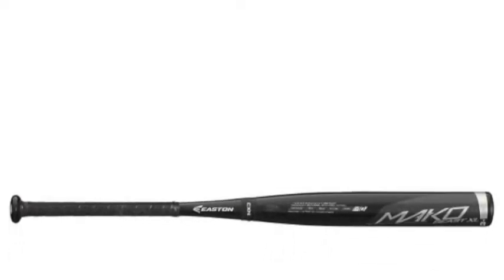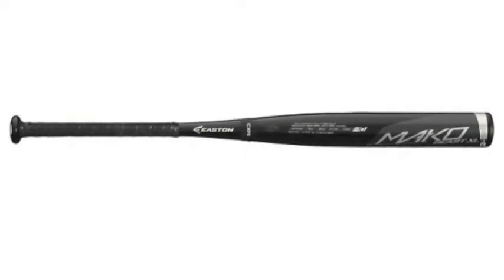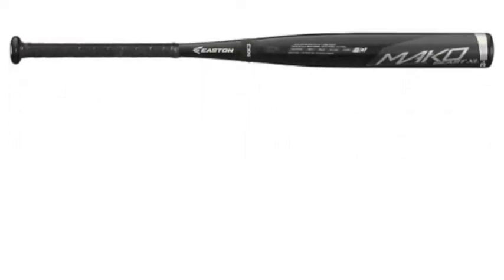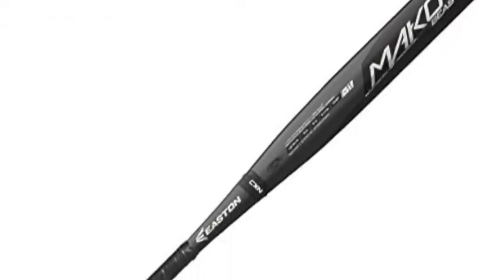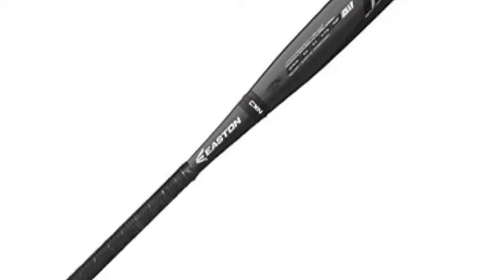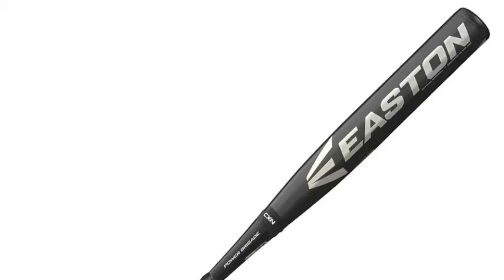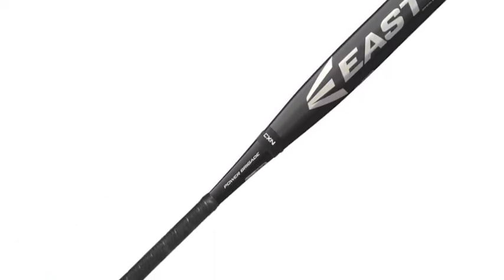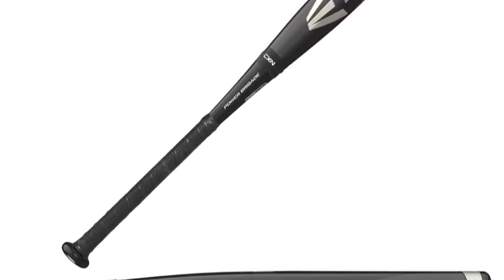Easton Mako Beast XL YB17MK10 Youth Baseball Bat (-10)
The Easton Mako Beast XL YB17MK10 Youth Baseball Bat (-10) has a modern look with a full composite barrel that will give you a mixture of both power and speed.